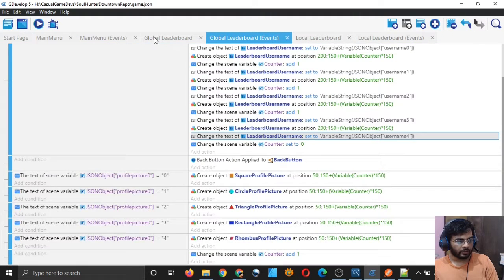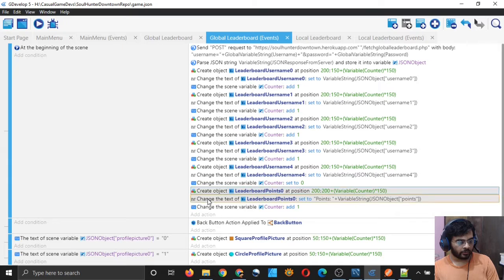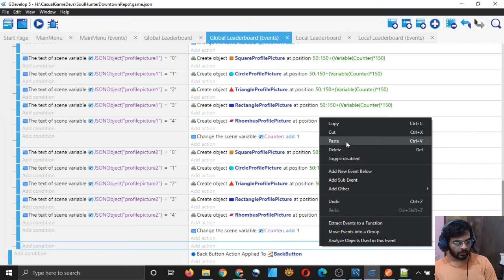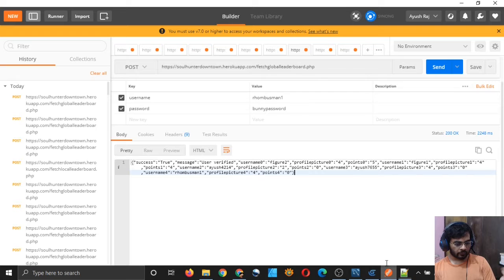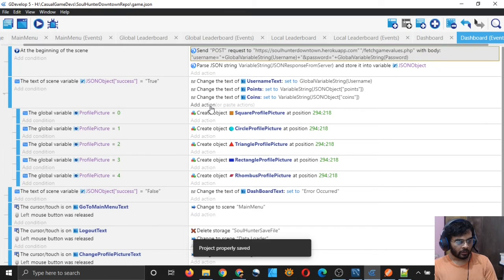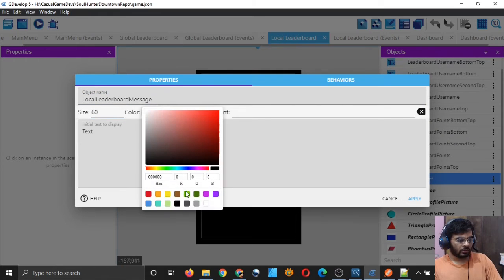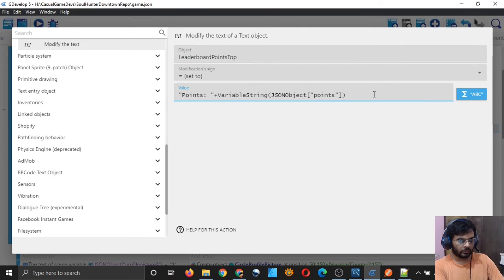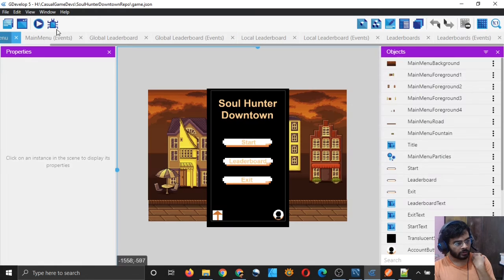Gdevelop Casual Game Development Stream Part 45 [Programming The Global & Local Leader Boards]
0:00 - Program the Global Leader Board (till 18:35)

18:37 - Program the Local Leader Board (till end of video)

24:18 - Fetch game values from server and put them in global variables (till 31:30)